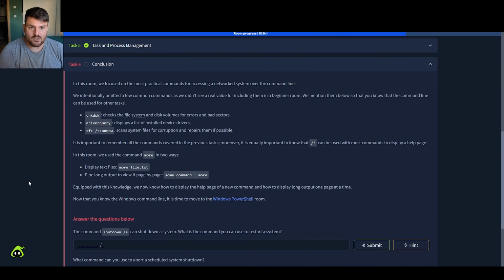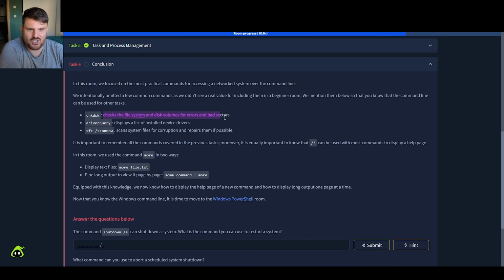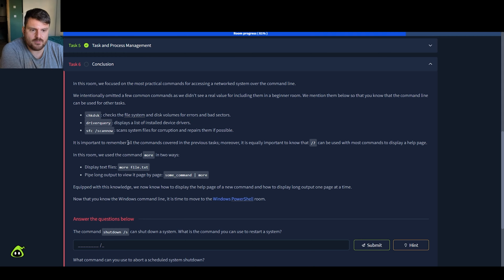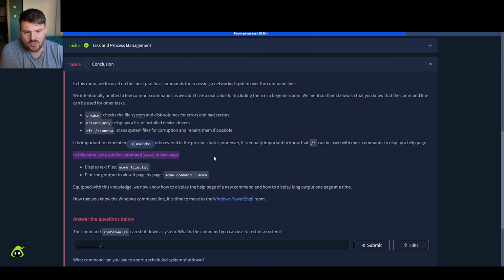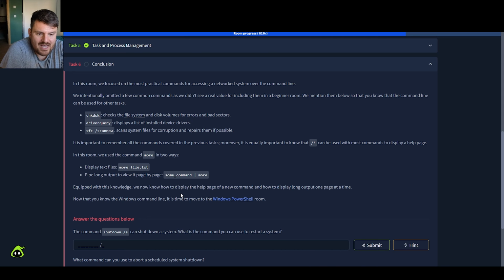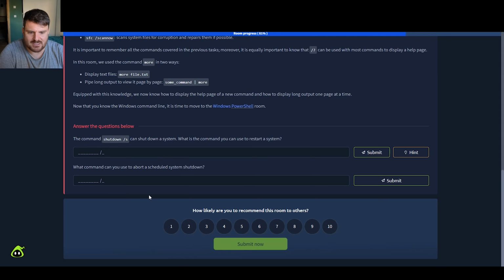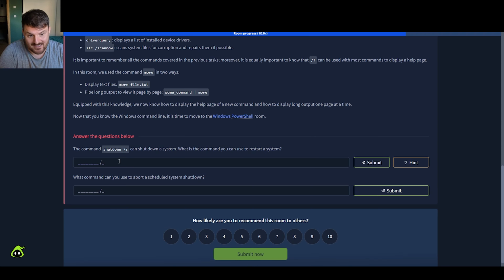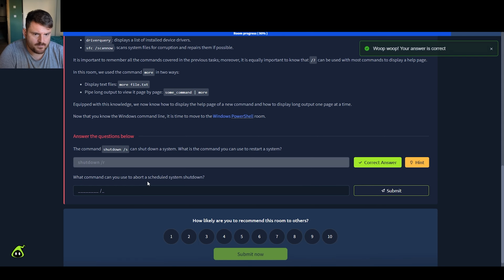Windows Command Line | Task 6 - Conclusion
Room: Windows Command Line

Learn the essential Windows commands.

⏱️ Timestamps
00:00 - Room Theory
01:45 - Room Questions